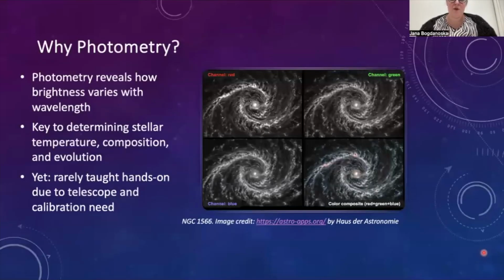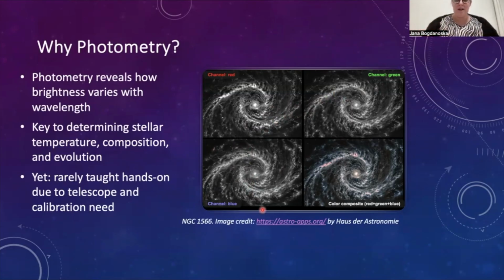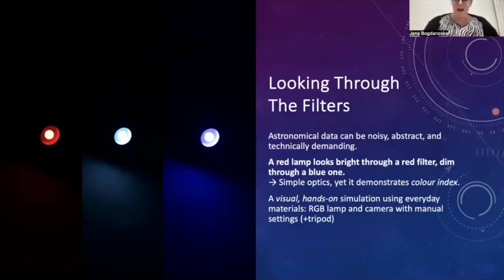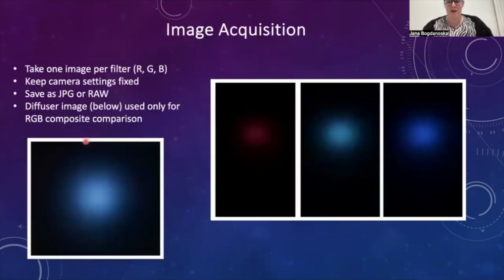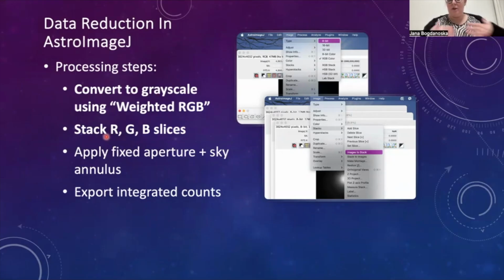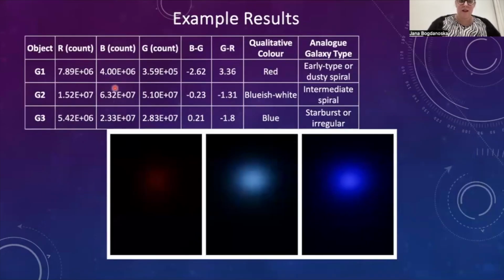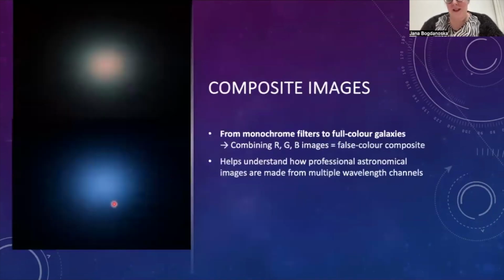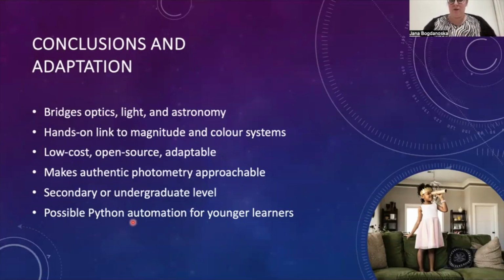Galaxy Photometry with LEDs and Cameras: Jana Bogdanoska at the OAE’s 7th Shaw-IAU Workshop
Talk title:
Bringing Galaxy Photometry into Classrooms: A Hands-On Approach Using RGB LEDs and Consumer Cameras

Summary:
We present a hands-on classroom activity simulating galaxy photometry with RGB LEDs (blue=starburst, red=quiescent, white=star-forming) behind diffusers, using consumer cameras and colour filters. Students capture filtered images, analyse them in ImageJ, measure colour indices, and create false-colour composites. By comparing their results to models, they learn how astronomers use colours to determine galaxy types and star formation histories. This approach demonstrates photometric techniques while connecting LED measurements to real galaxy evolution concepts. The activity bridges theory and observation, with natural extensions to professional datasets like SDSS. Designed for secondary schools, it makes authentic astronomy accessible through everyday materials and open-source tools.

About Jana Bogdanoska:
Jana Bogdanoska is an assistant professor of astronomy and physics education at the Institute of Physics in Skopje, North Macedonia. She holds a PhD in astrophysics, with research focused on galaxy evolution, chemical enrichment, and dust in the early Universe. In recent years, her work has expanded to include teacher education, low-cost experimental methods, and the integration of authentic data and AI tools in physics and astronomy classrooms. She is passionate about making astronomy accessible, conceptually rich, and inquiry-driven for both students and teachers at all levels.
About the 7th Shaw-IAU Workshop:

The 7th Shaw-IAU Workshop took place 18 - 21 November 2025. The Shaw-IAU workshops focus on astronomy education for primary and secondary school students and teacher training both in universities and in service. This year's Education focus session on Teaching with authentic data and the Science focus is on Galaxies.

Keep up to date with future events and other opportunities at the IAU Office of Astronomy for Education by visiting OAE's and joining our mailing list